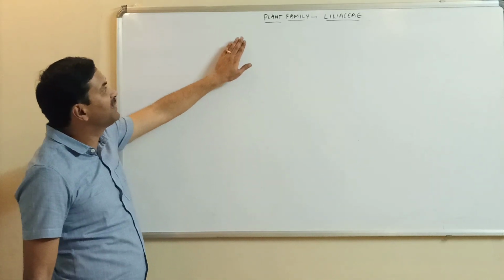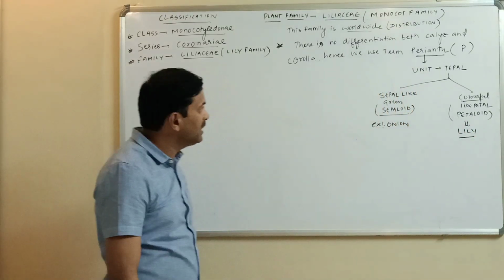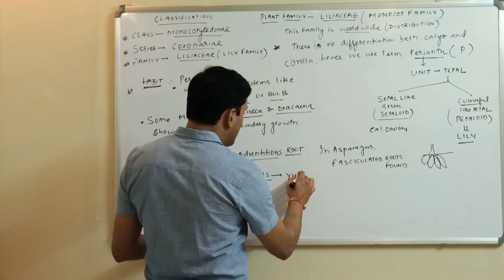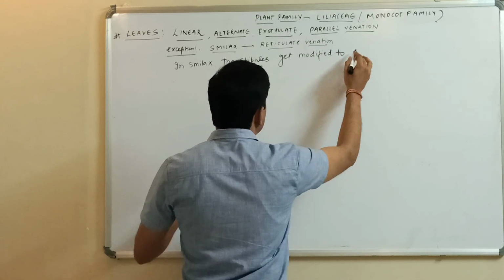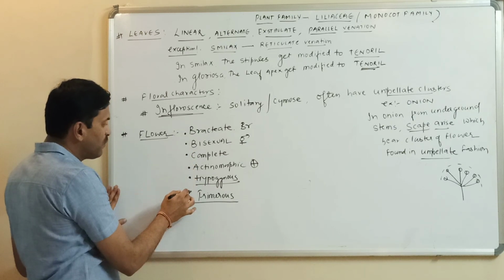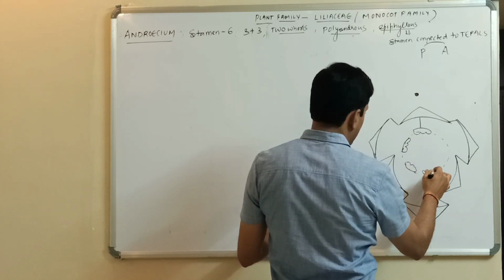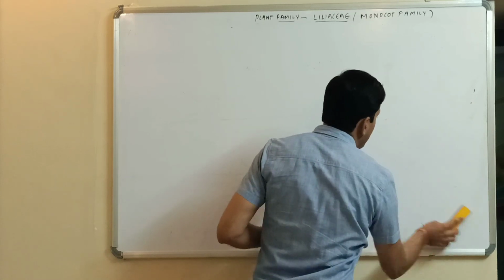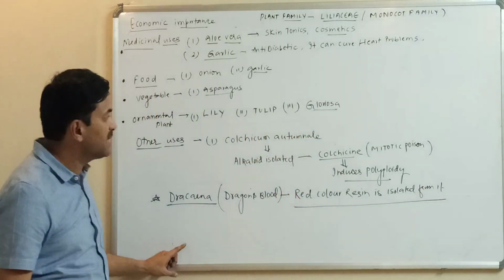Liliaceae Family (Plant Families) | English Medium